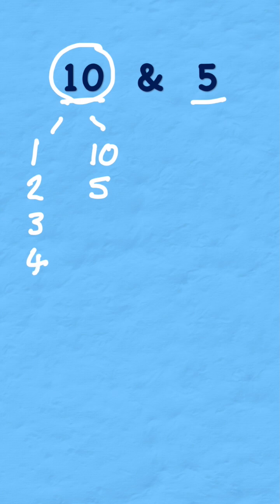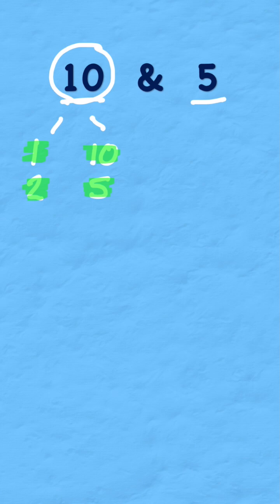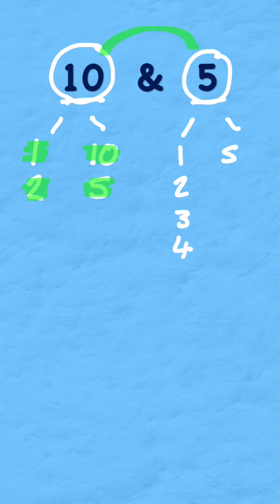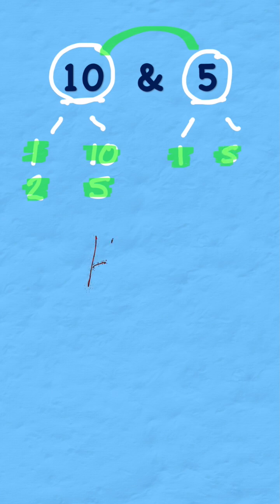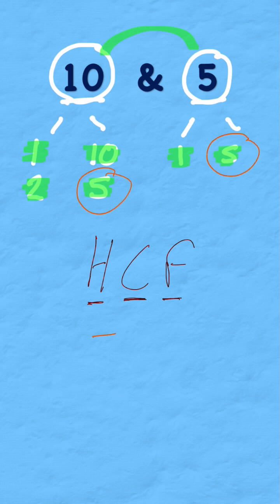How To Find The Highest Common Factor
**Title:** How To Find The Highest Common Factor (HCF)

**Description:**
Learn **how to find the Highest Common Factor (HCF)** — also called the **Greatest Common Factor (GCF)** — in under a minute! 💡

I’ll show you how to:
✅ Find factors of a number
✅ Spot the common ones
✅ Use them to get the HCF fast!

Perfect for quick revision, homework help, or classroom learning.